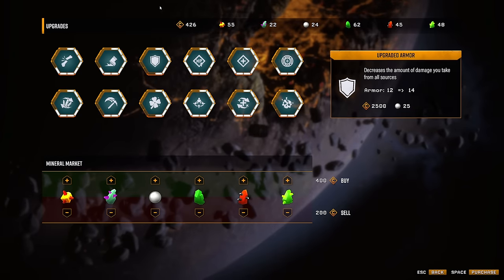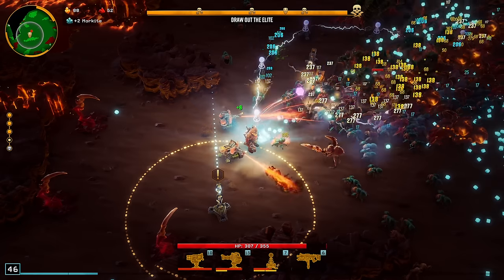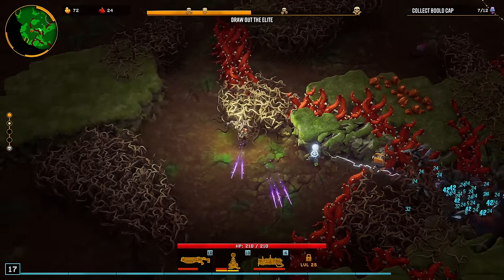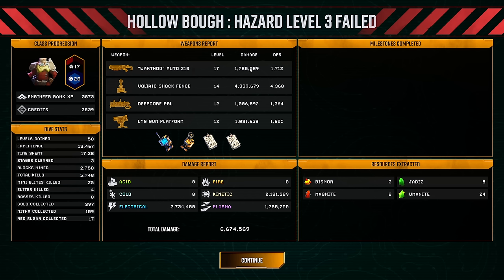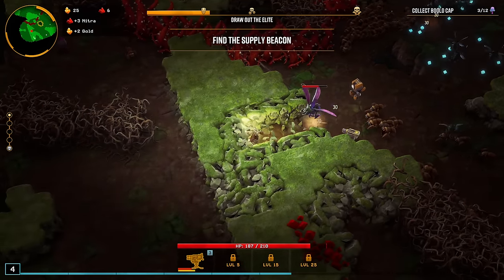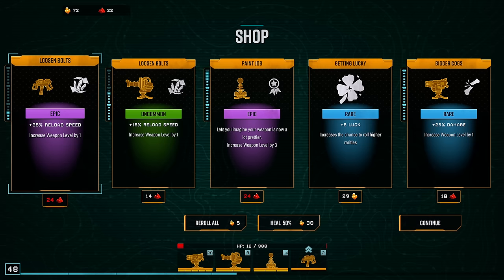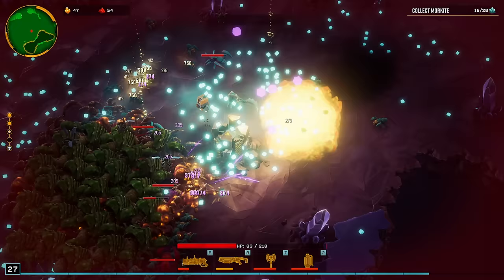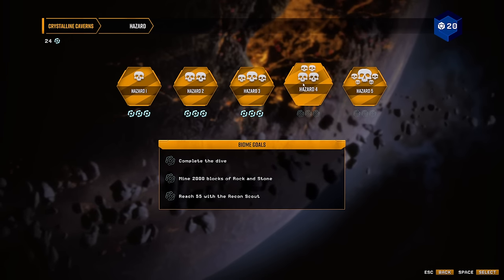We Become a MOBILE TURRET TANK!! Deep Rock Galactic Survivors!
The King of Survivors has arrived!